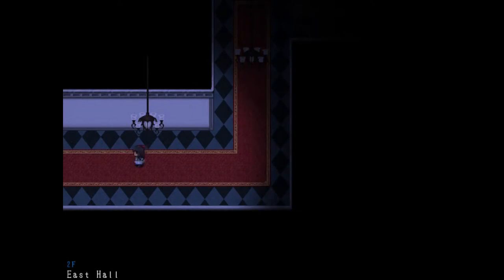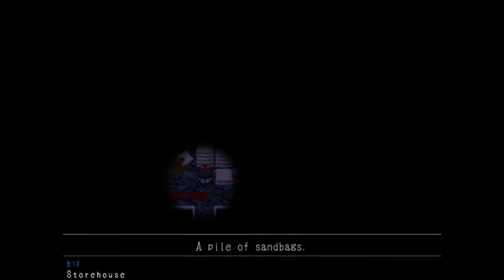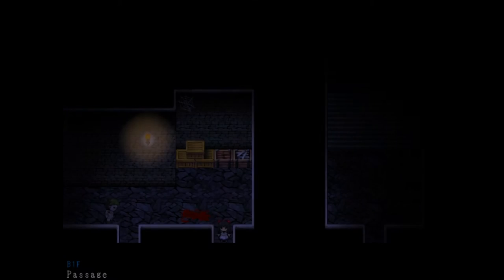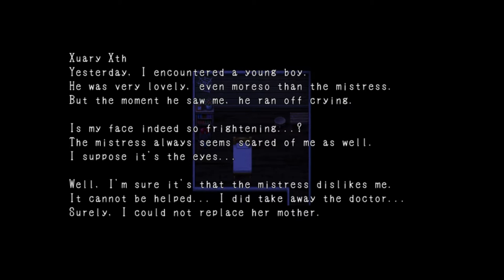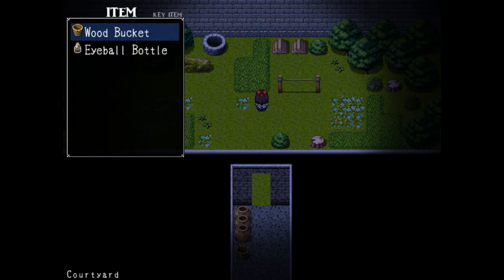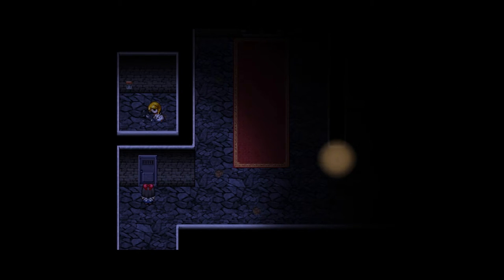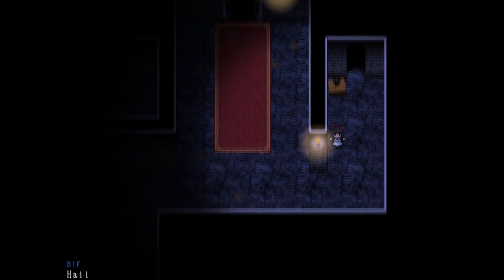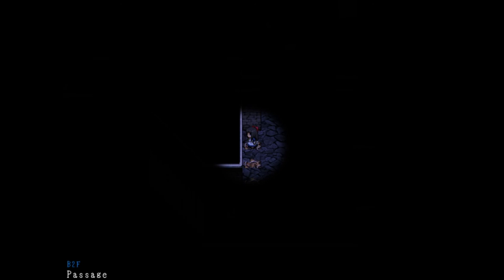What do I spy with my little eye | Mad Father #4